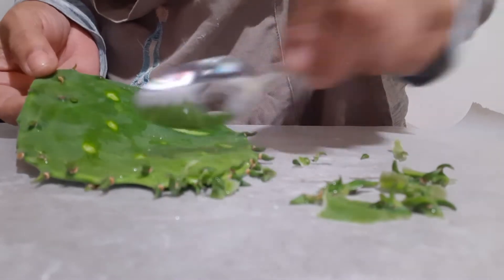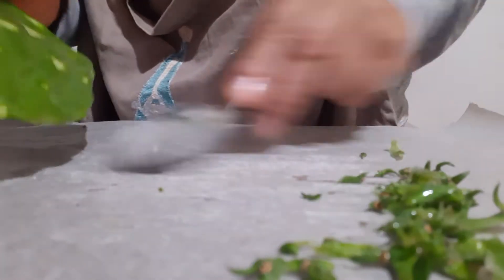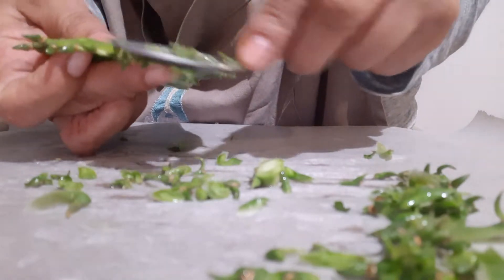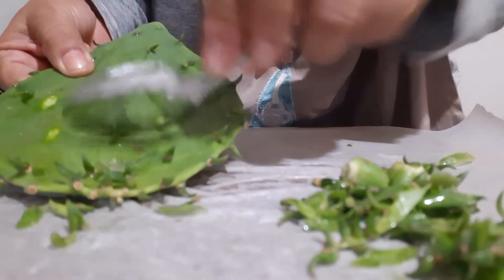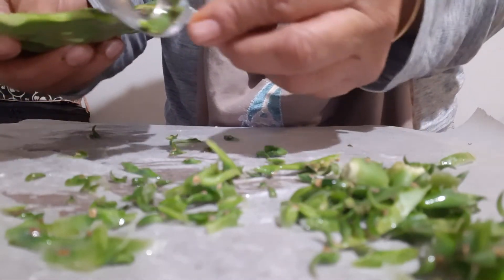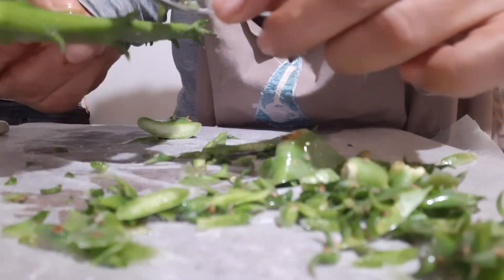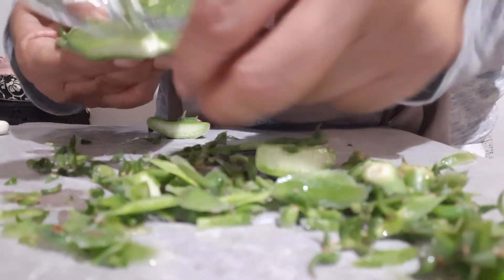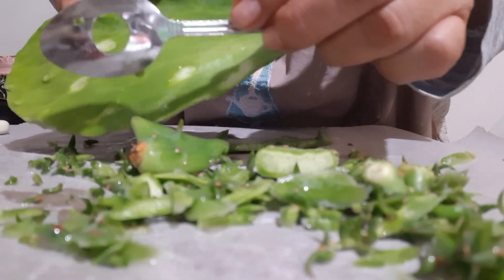Superfood Nopal/Cactus. Boost immune system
TAKE OUT ALL THE THORNS-SPINES